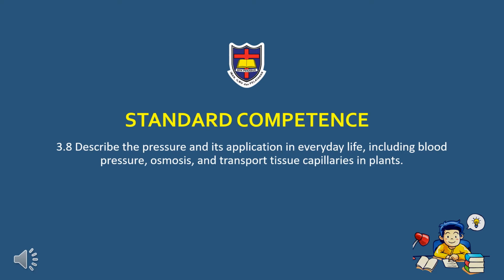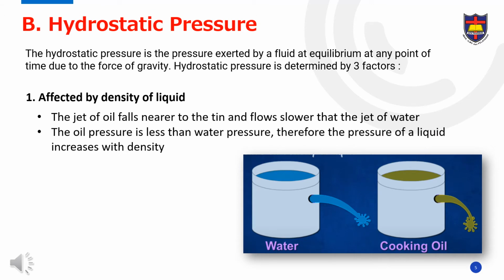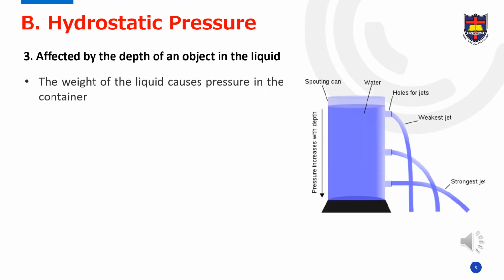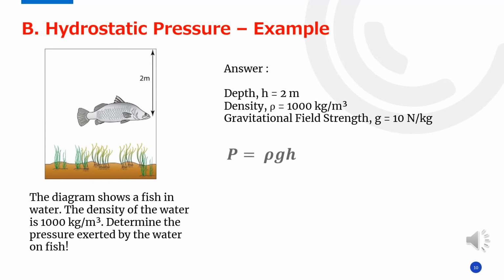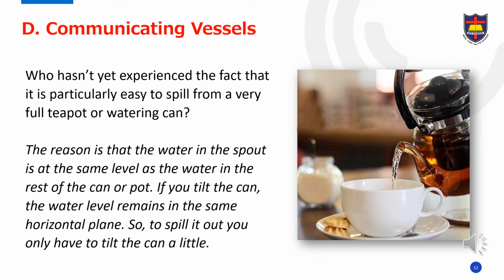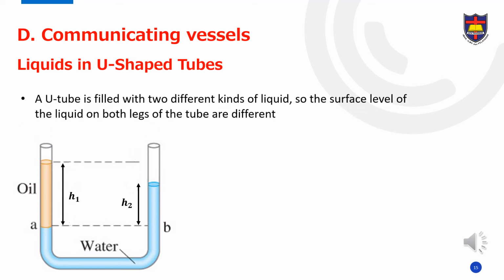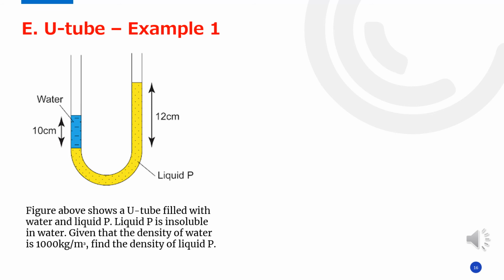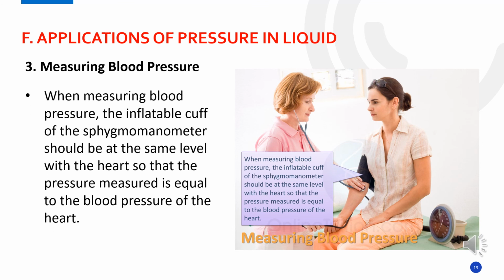Pressure in liquids